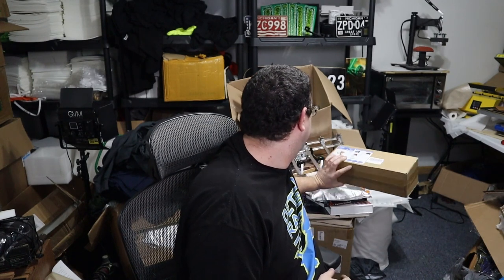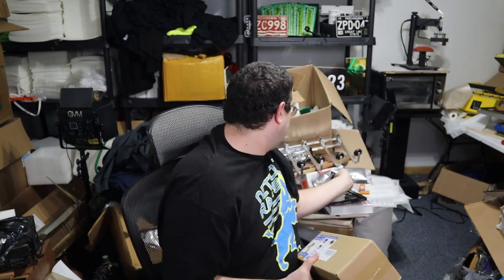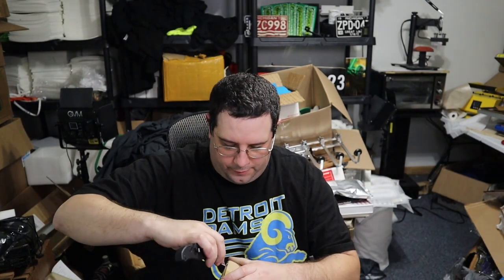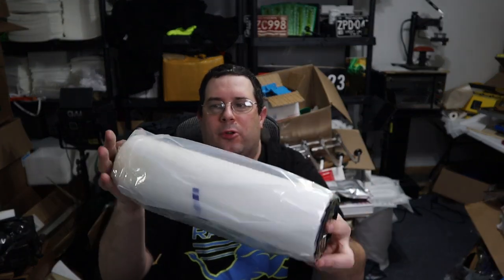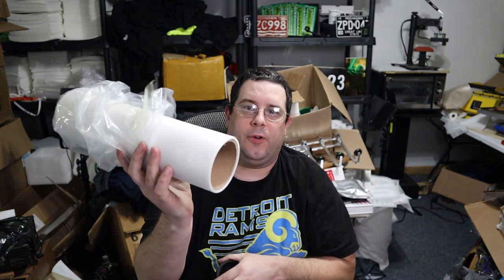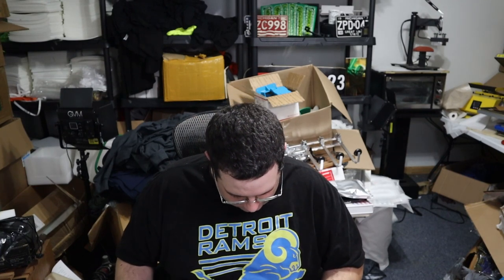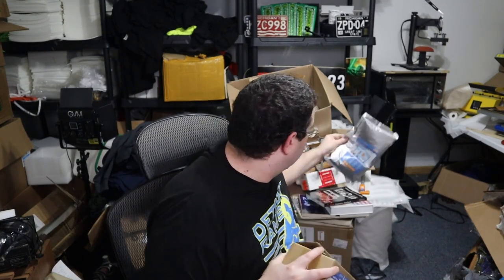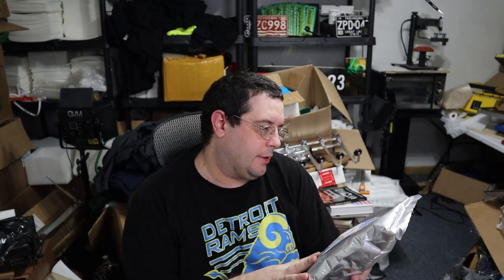DTF Yamation Film and Powder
This video I show some new film and powder
here is some of the stuff I use
3 inch wood coaster

Honeycomb cutting board

3inch wood coasters

GVM 800D II lights

Colored thermal labels

ear phones replacement

LED light

4" x 6" Direct Thermal Labels

Sticker Sheets

Butcher Paper

Sublimation Paper

Heat Tape

Heat Gun

Epson ET15000

lamination pouches

Pressure Washer
led cob
heat sink
power supply
other led
Shrink Wraps
Bananasandpickles.com